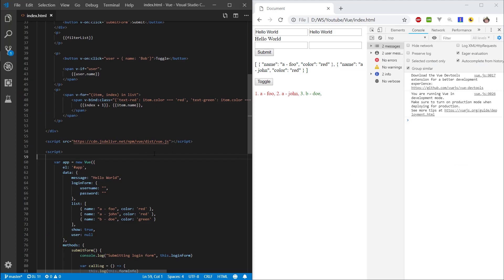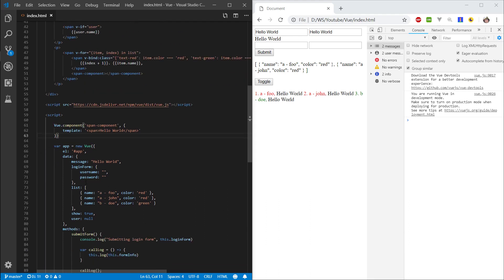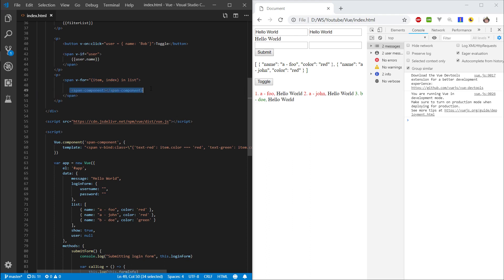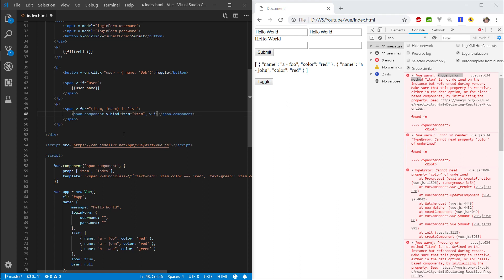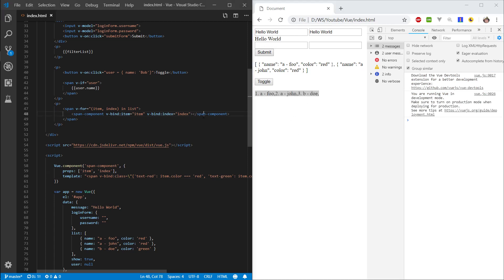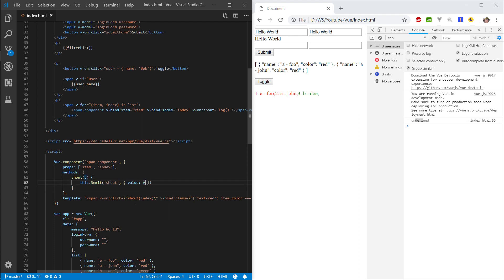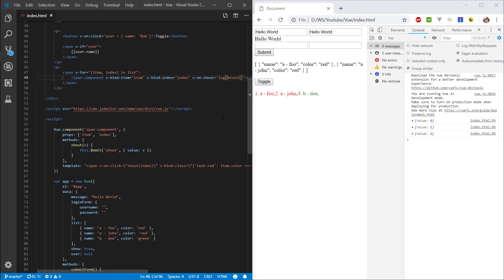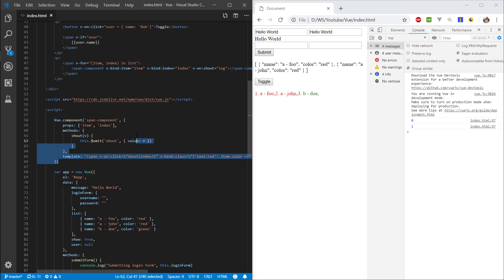Vue Beginner Guide Ep.9 - Components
In this episode we take a look at Vue components.